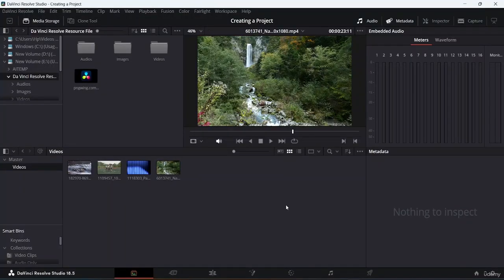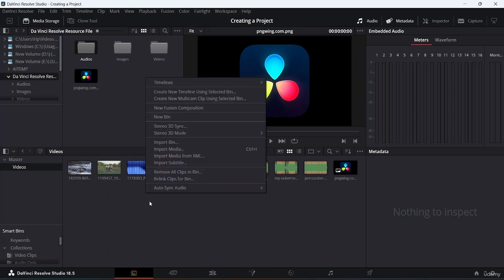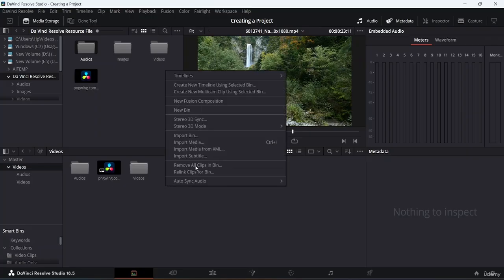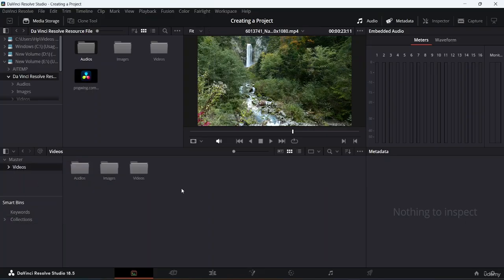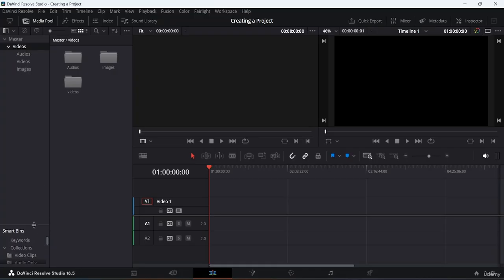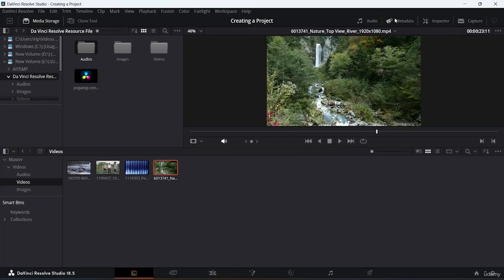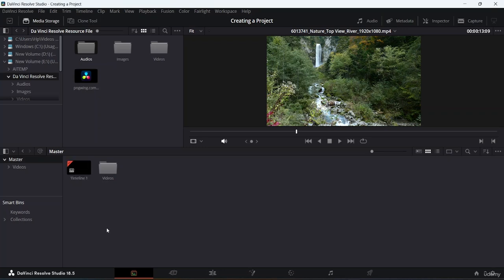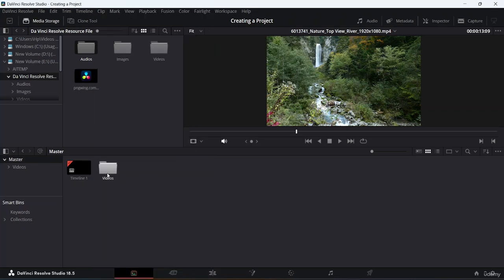DaVinci Resolve Beginner Course Ep. 5 | Importing Media Files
Welcome to Episode 5 of The Complete DaVinci Resolve Course: Beginner to Filmmaker by SKILLCRAFT ACADEMY!

In this tutorial, you’ll learn how to import video, audio and image files into DaVinci Resolve. We’ll explore the Media Pool, different importing methods and essential file-organization techniques to help you create an efficient editing workflow.

In this episode:
✅ Import video, audio and image files
✅ Understand the Media Pool
✅ Import an entire media folder
✅ Preview imported footage
✅ Create bins to organize your files
✅ Avoid common missing-media problems
✅ Prepare your media for editing

This lesson is designed for complete beginners—no previous video-editing experience is required.